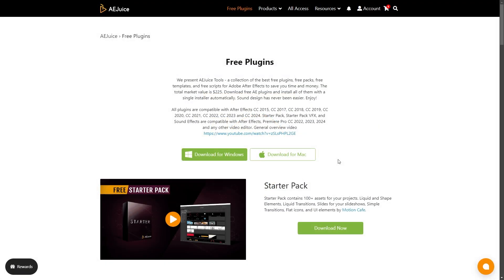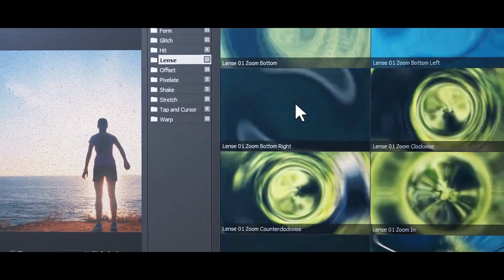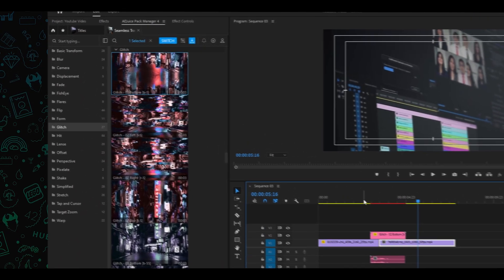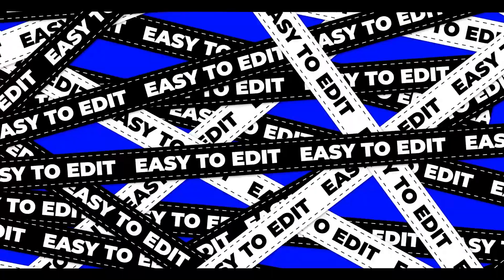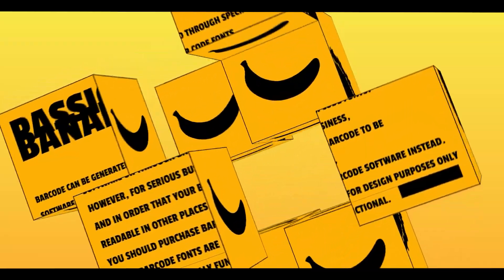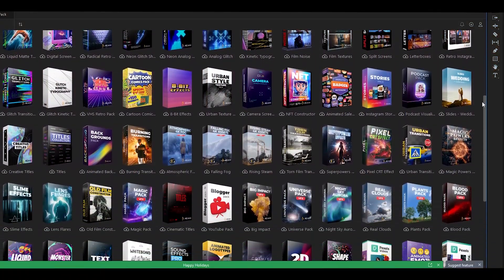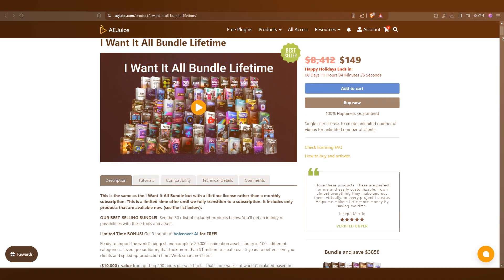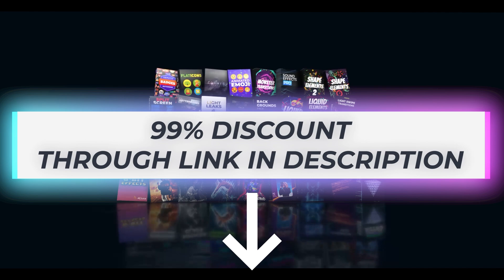Level Up Your Edits with a FREE Pack! Video Editing Bundle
➜ Get the Free Starter Pack and View all AEJuice Black Friday Products

This is Nick's must-have Happy Holiday 2024 deal for Video Editors :)

ABOUT TUTORIAL
In this  Tutorial you're going to learn how to use the AEJuice I Want it All Bundle with the AEJuice Pack Manager in both Adobe Premiere Pro and Adobe After Effects. You will learn how to use Seamless Transitions, Titles , Film Textures, and VHS overlays. These are just a few of Nick's favorite packs, but there are also 50+ more packs including Creative Titles, Lower Thirds, Kinetic Posters, Liquid Elements and more.

TIMECODES

0:00 Intro to the Bundle Deal
0:40 AEJuice Pack Manager
1:25 Seamless transitions
2:06 Titles
3:43 Film Textures
4:25 Final Thoughts